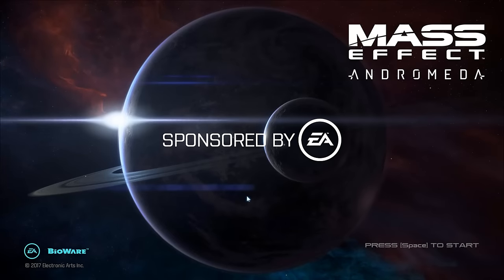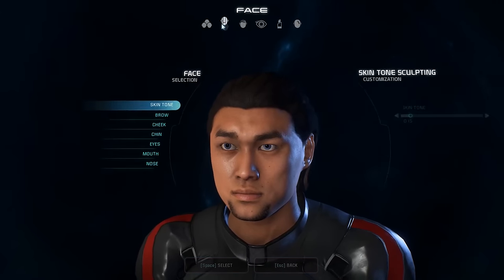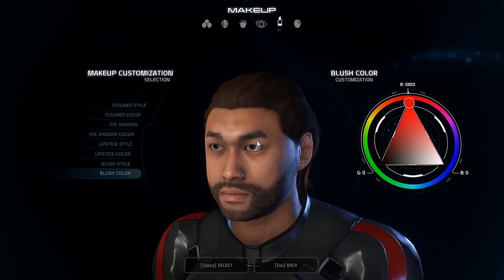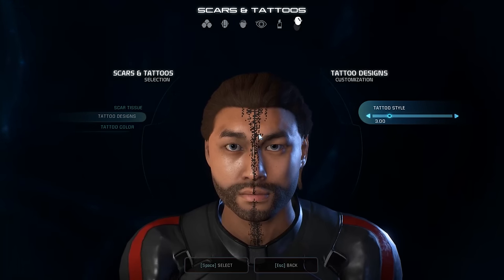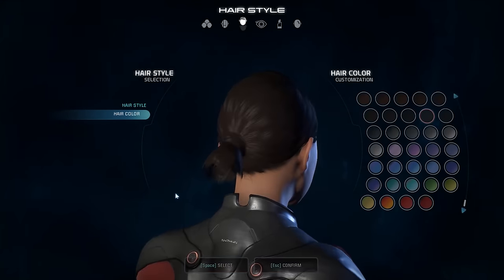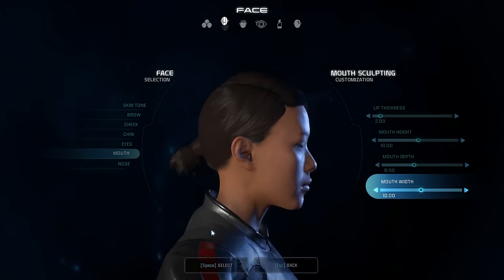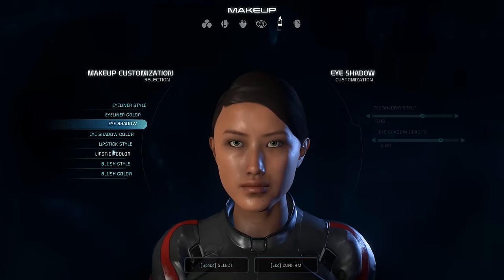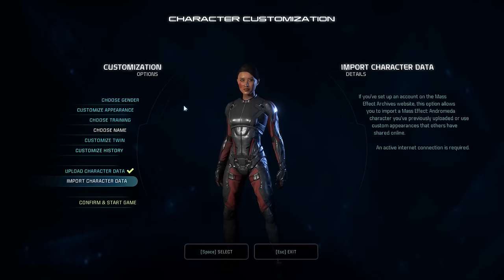Mass Effect: Andromeda - Character Creation! [Sponsored]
Snail Mail:
P3A 4S8